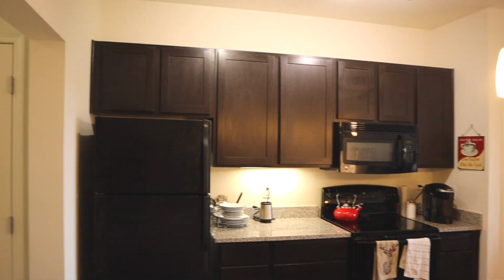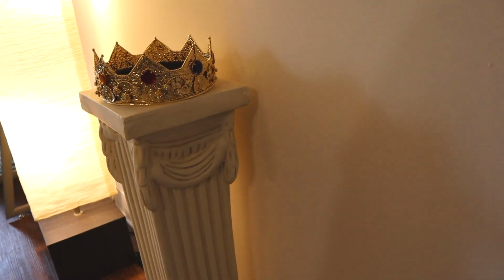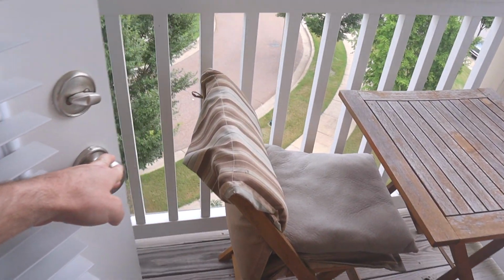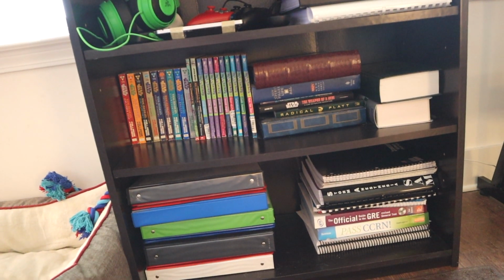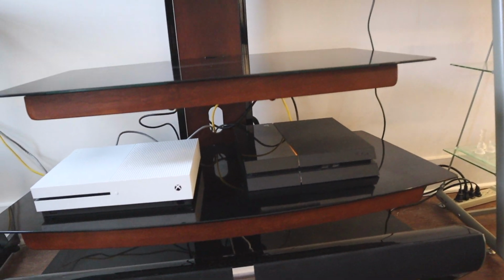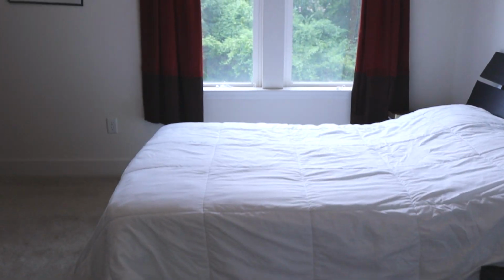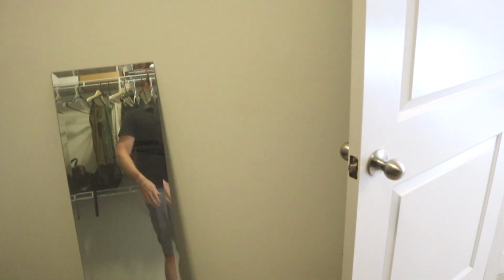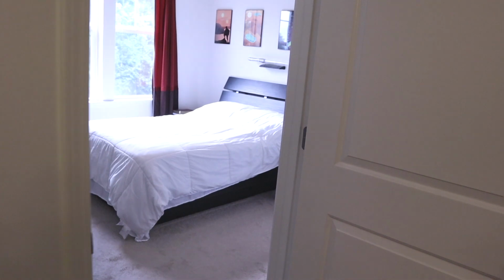Anesthesia Students Apt Tour | How To Live Cheap In CRNA School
I usually don't make personal videos like this about my apartment but you guys have been asking so it's go time. If you can't work in school and are on a tight budget just what is a realistic apt you can expect when you're in CRNA school. I also give you some advice on ways to not spend too much while you're in school.

Share the videos with your friends so we can continue to grow the community.

Facebook Page: Dr. Jason Bolt

My Lightsabers:

Luke's Green Lightsaber

Anakin's Blue Lightsaber

My Gear:

Canon EOS M50 Mirrorless Digital Camera
BM Premium 2-Pack of LP-E12 Batteries
Neewer Ring Light
Rode VideoMicro Microphone
Flexible Small Tripod
Lavalier Lapel Microphone
Blue Snowball Podcasting Mic
Apple iPhone X
Apple MacBook​ Pro

Get Into CRNA School:

Pass CCRN!
The Official Guide to the GRE